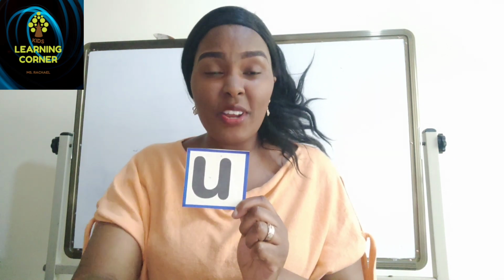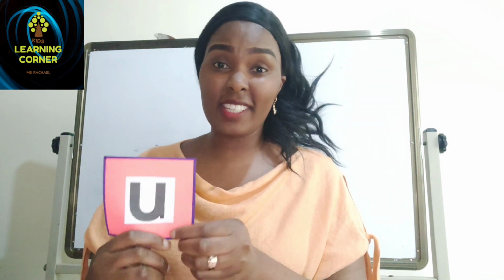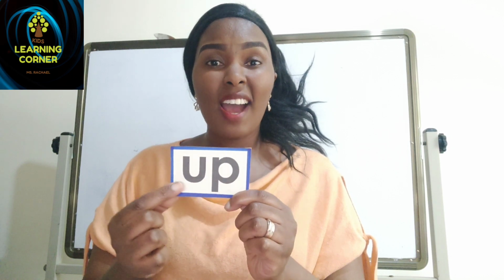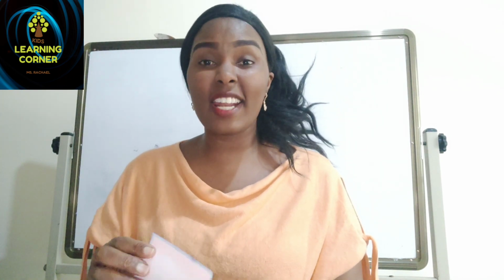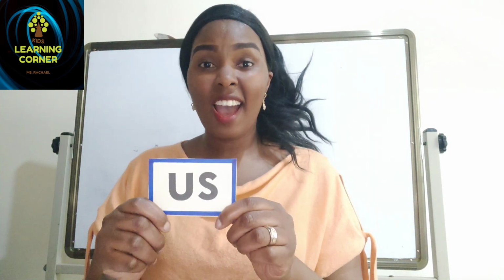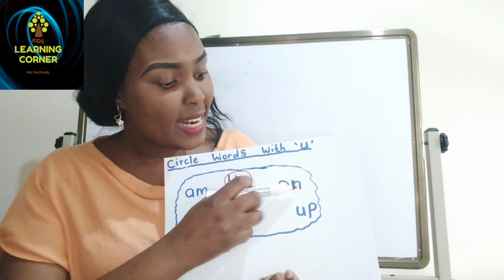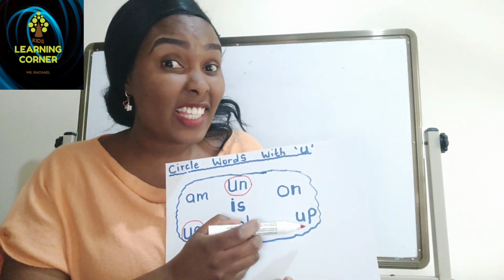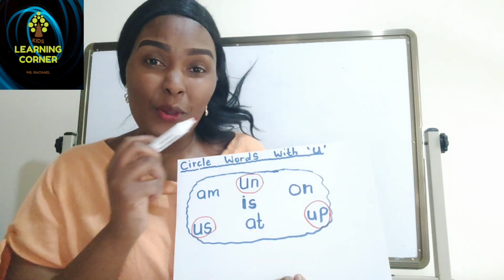Preschool Videos: How To Teach Two Letter Words With Vowel (u) PART : 3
The passion for providing quality education to children who would have otherwise missed the opportunity for access to quality early childhood education has given me the motivation to reach out to many children and homeschooling parents across the globe. The video content is refreshing, educative, and fun for preschoolers.
Moreover, I'm a songwriter and gospel artist dedicated to entertain, refresh, and encourage people to find a reason to be thankful amidst difficult life situations.
Your partnership and support will go a long way in helping many kids across the world access high-quality education video content as well as keep people encouraged and blessed through my music.

Rachael Pretty